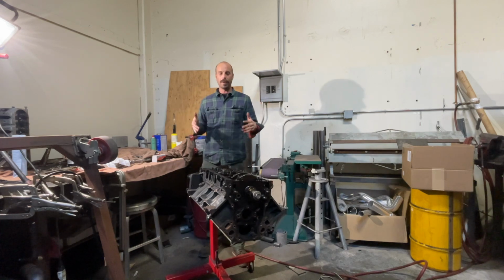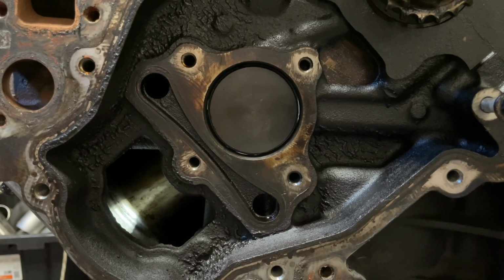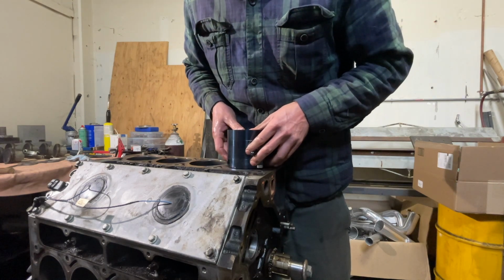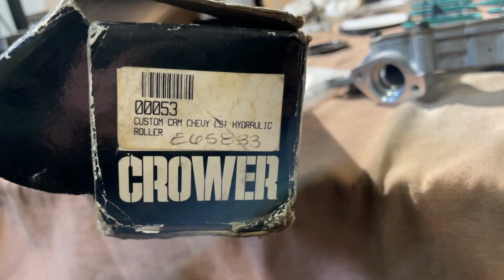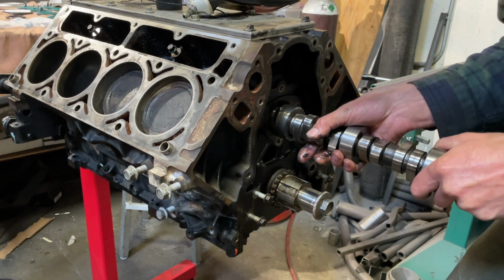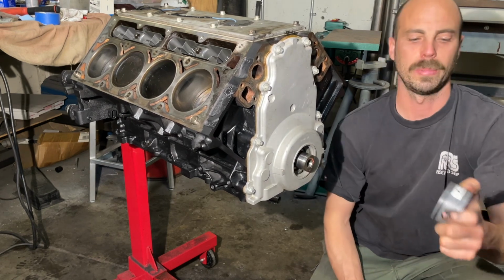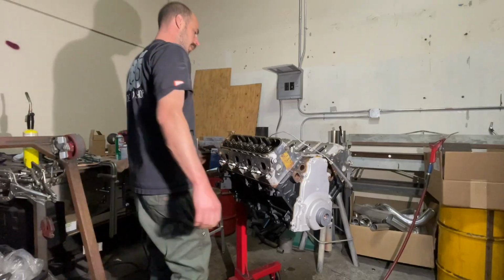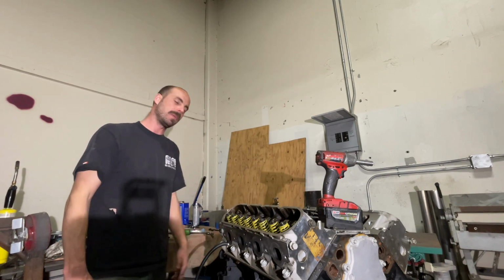5.3 Assembly: The Long Block is Complete!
The pile of parts finally starts to get used! Assembly goes of without TOO many hitches and I'm making great progress!